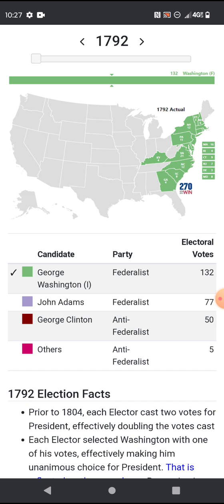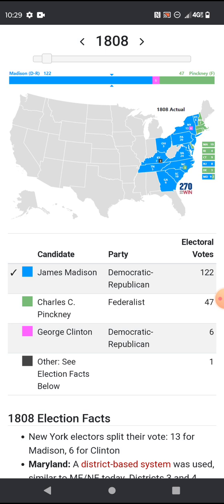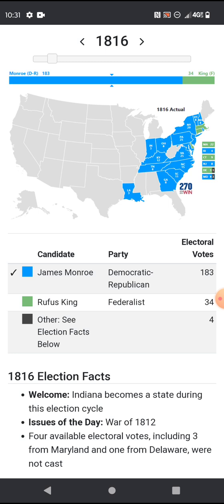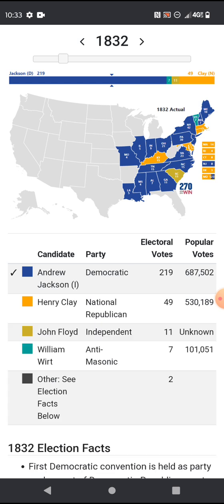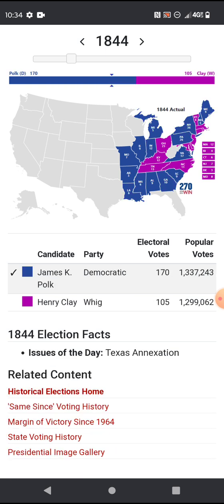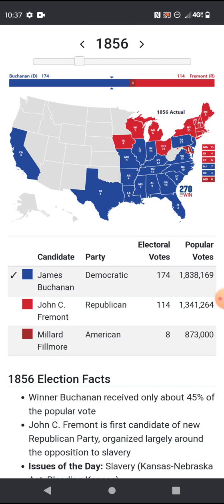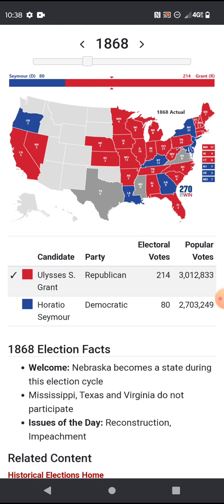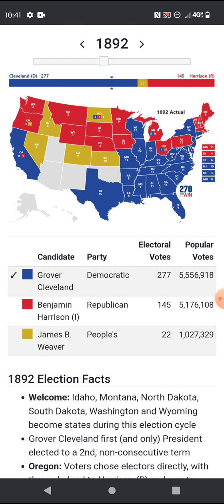How I would vote in every US presidential election (1789 - 1892)